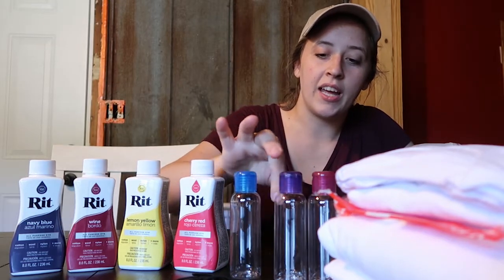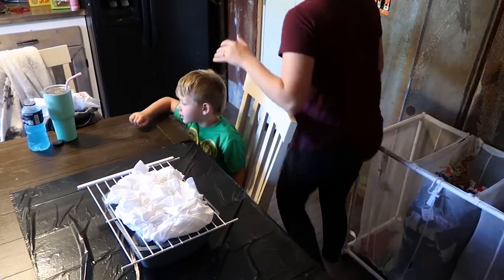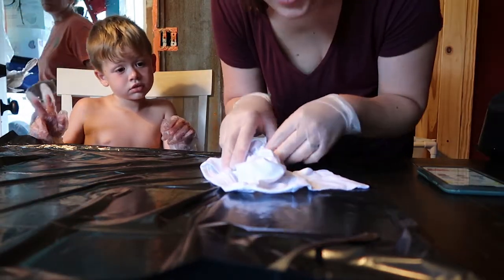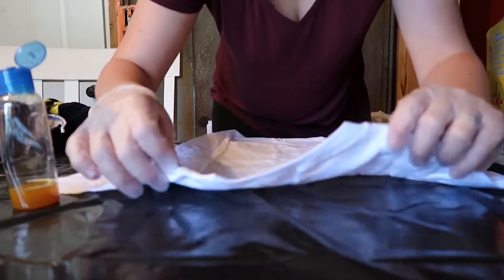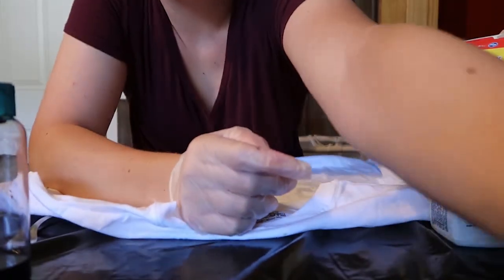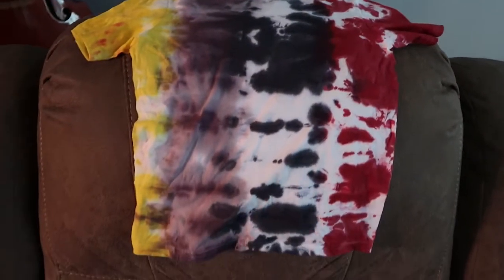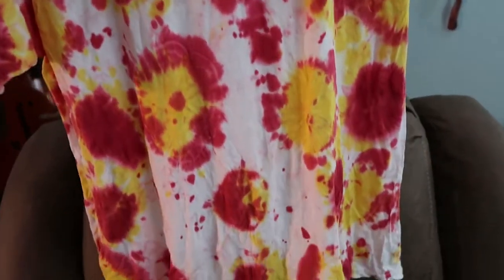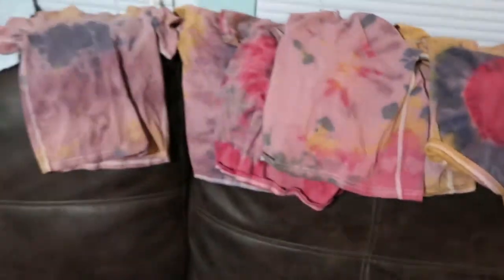Tie Dye FAIL!! | My Husband Made A BIG Purchase!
Video Bible Verse:
 Matthew 18:13-15
13 And if he finds it, truly I tell you, he is happier about that one sheep than about the ninety-nine that did not wander off. 14 In the same way your Father in heaven is not willing that any of these little ones should perish. 15 “If your brother or sister sins, go and point out their fault, just between the two of you. If they listen to you, you have won them over.
Instagram for Channel: Ourlittlehicks
Personal Instagram:  Our_little_hicks
Who Sang Our Intros?
Hali Hicks- Love Me Good/ CJ Wilder- Babies